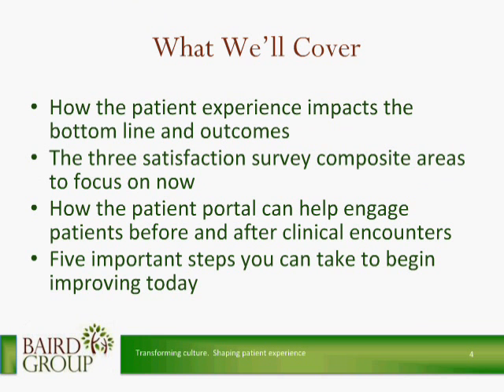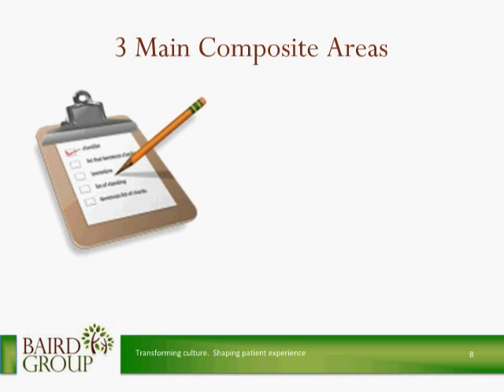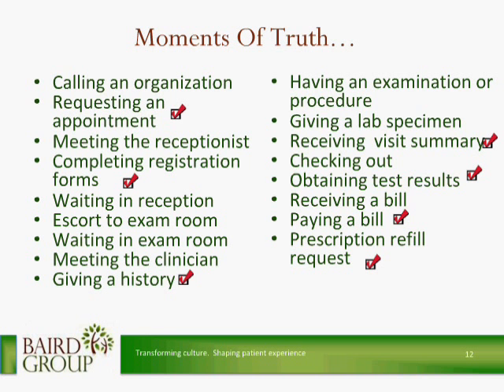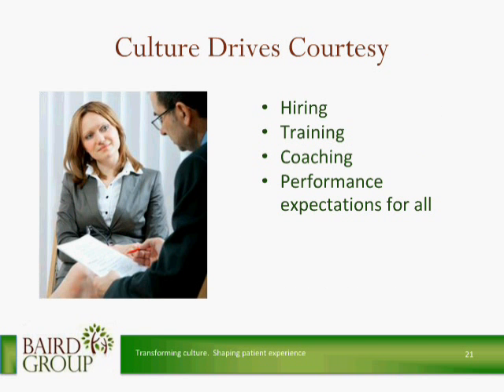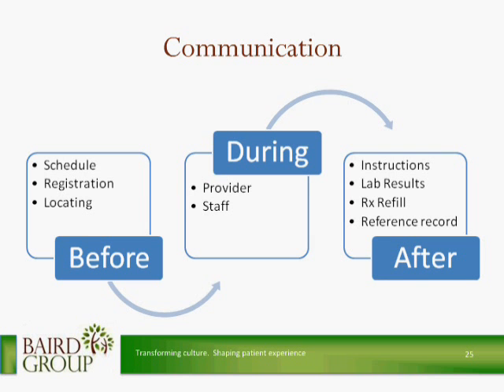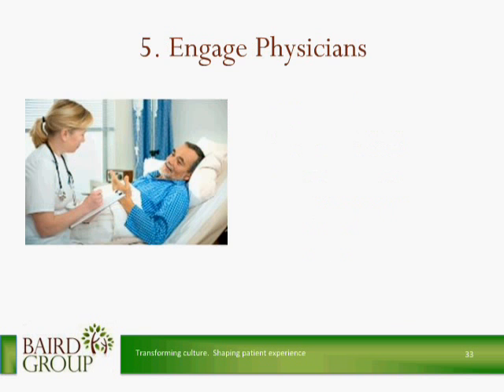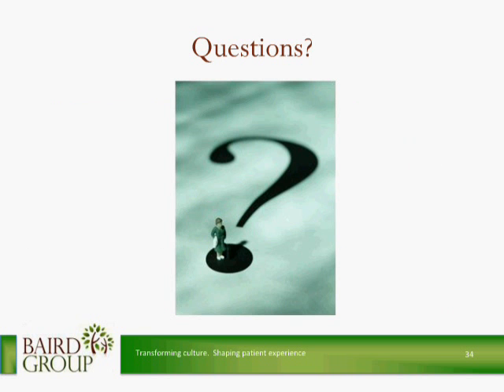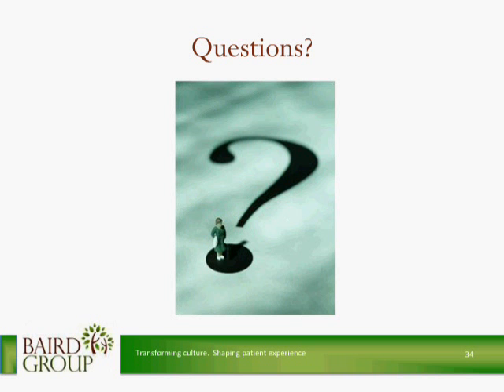Gain the Competitive Edge: Five Steps for Ensuring an Exceptional Patient Experience